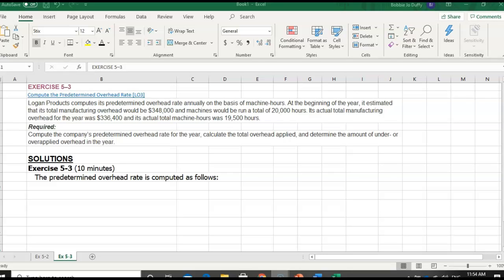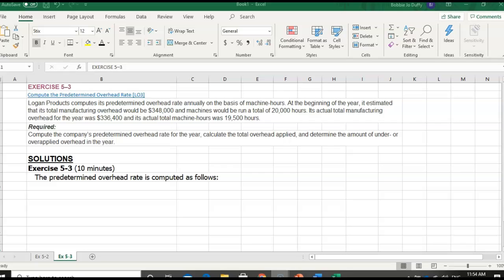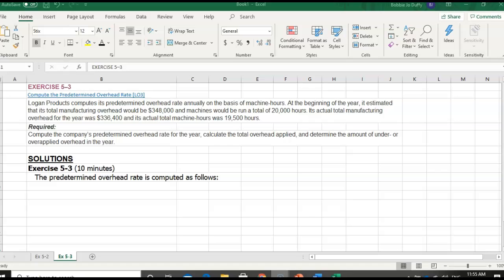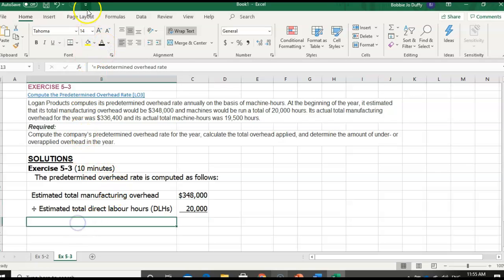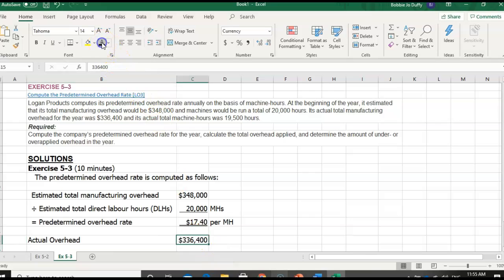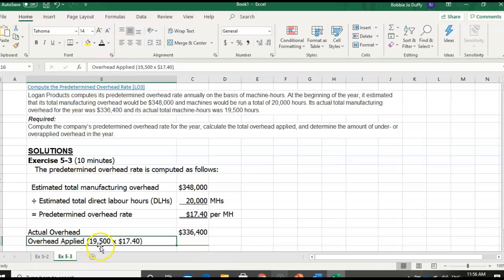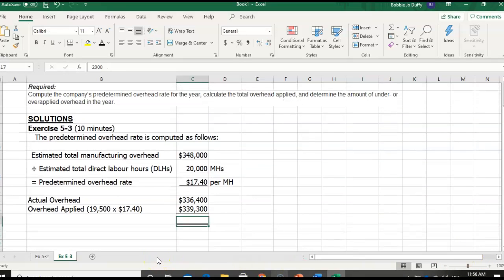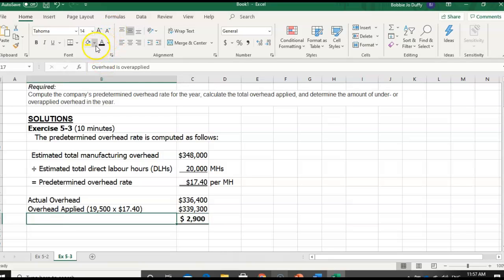cost ch5 ex 53